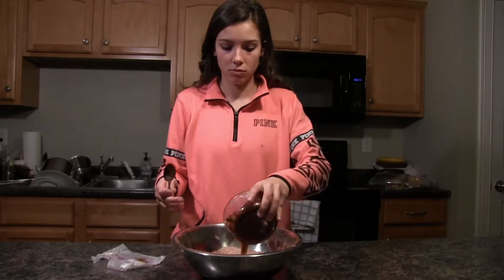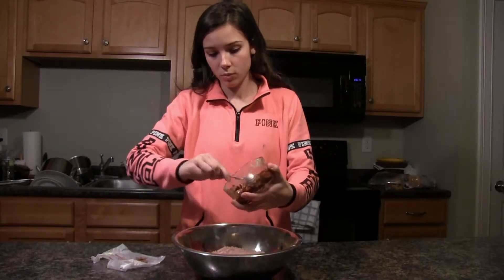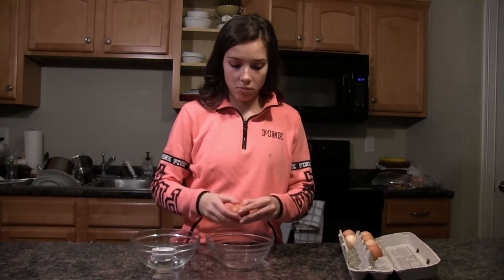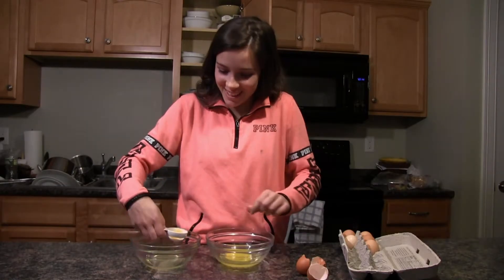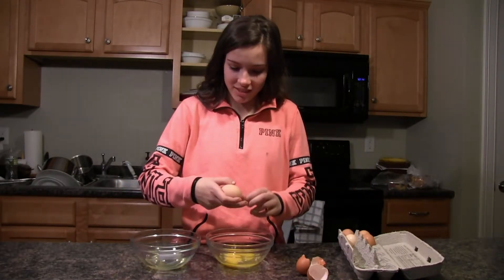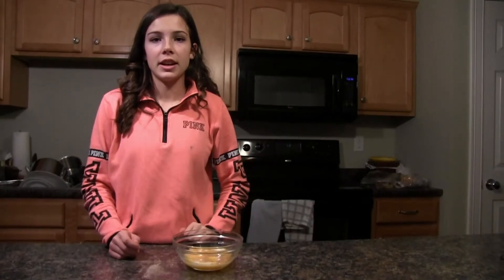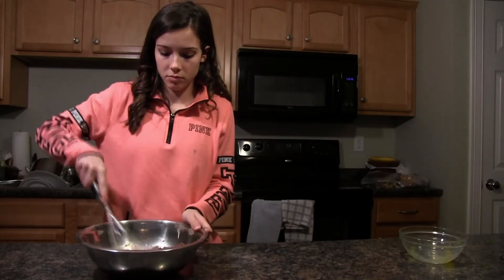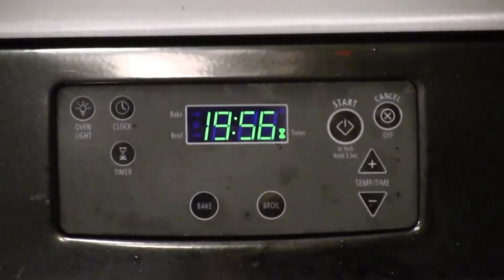Sarah's cooking show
S Lachance starts a cooking show with her brownie recipe.